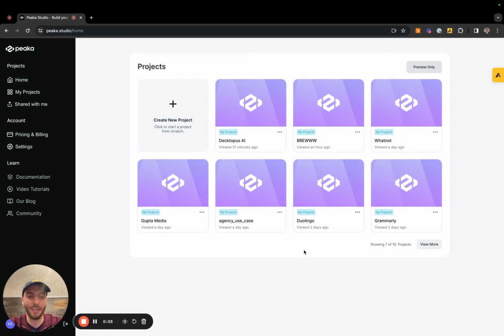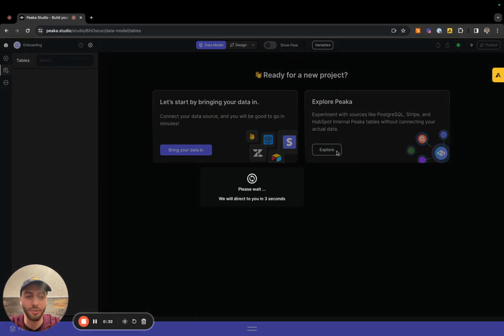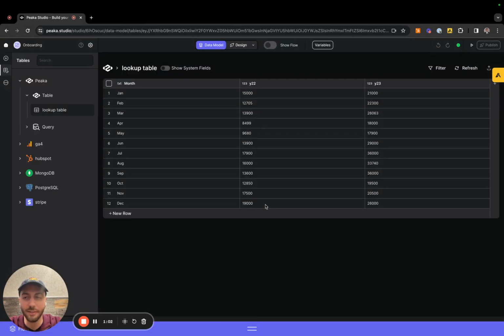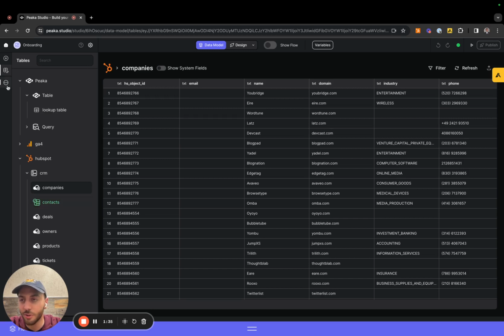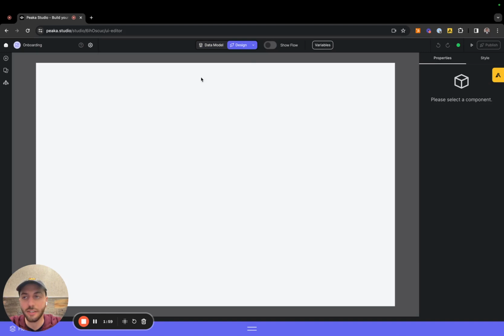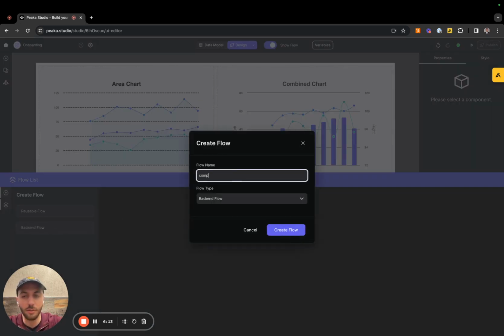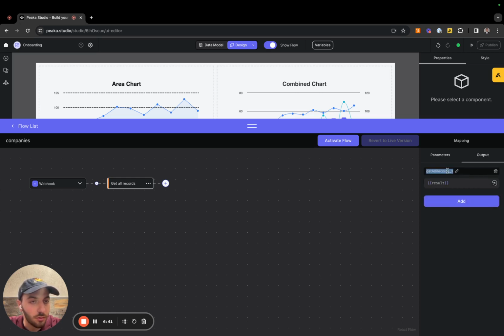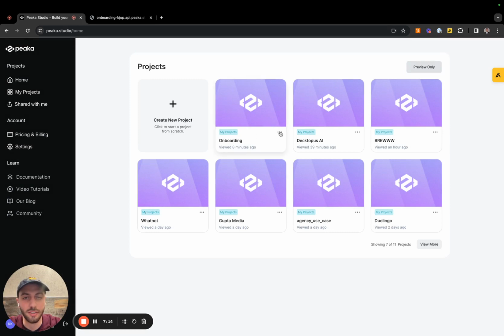How Peaka's Zero-ETL Differentiates It within the Market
Kerem Koçer, Founder’s Associate at Peaka, gives an overview of the capabilities this zero-ETL data integration platform offers. In just three minutes, he demonstrates how you can

Add a data source in Peaka,
Query a data source using SQL or AI,
Visualize your data as charts and graphs,
Export your data to JSON format.